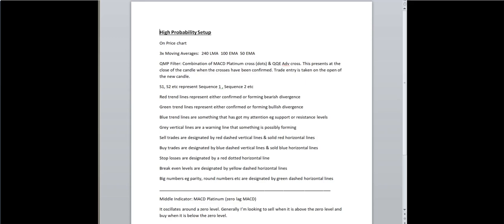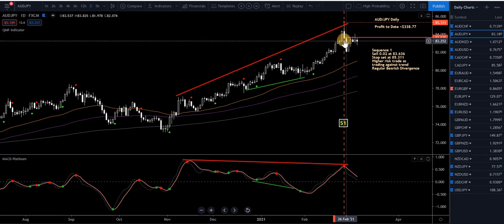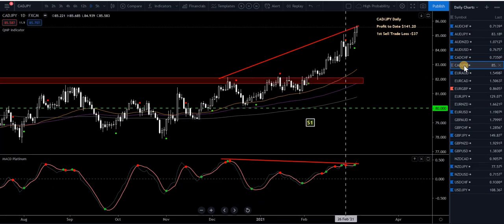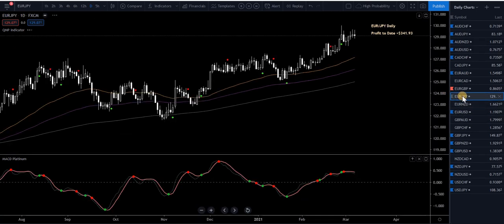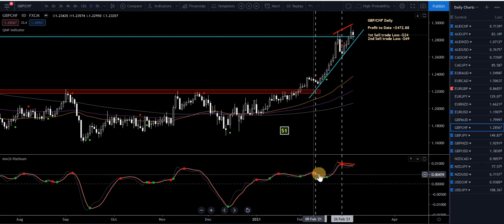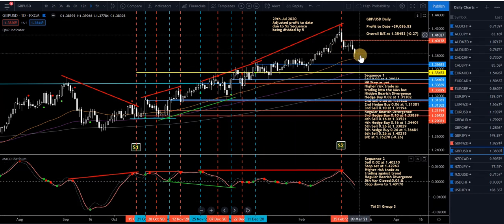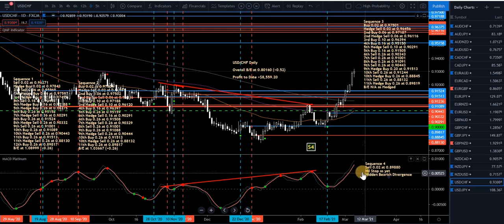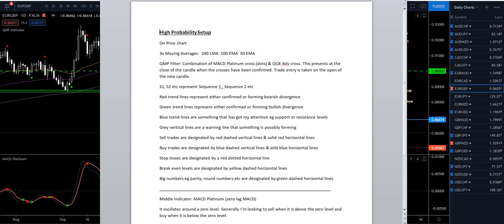JAGfx Weekly Analysis Sat 6th March 2021